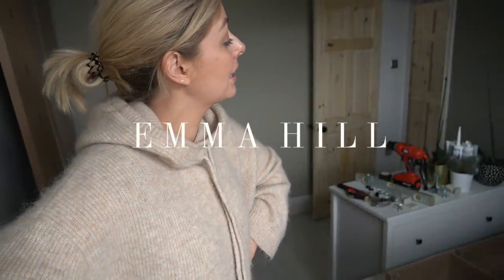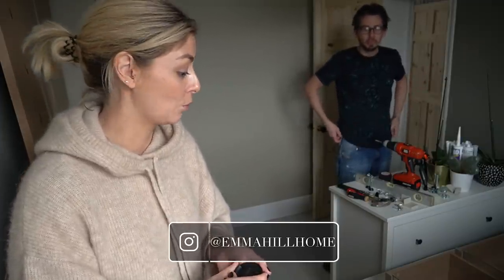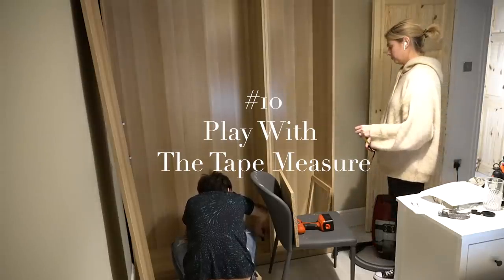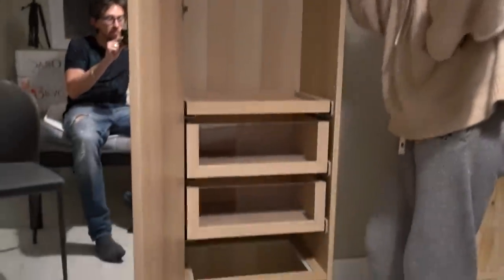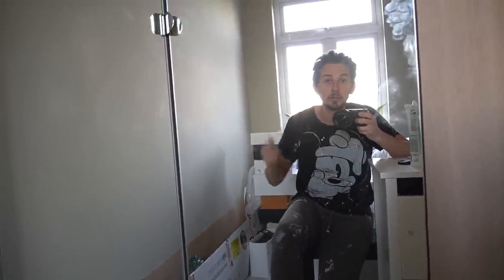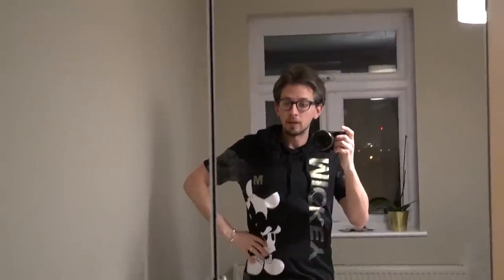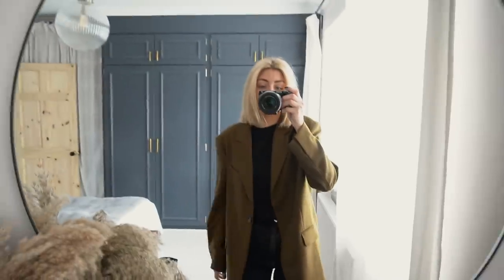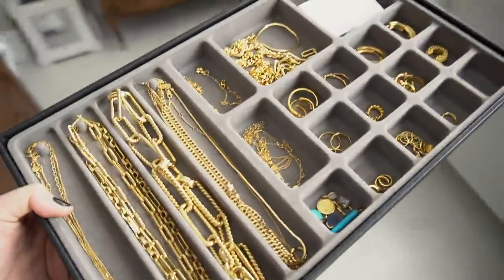Ikea Pax Wardrobe Tour & Print Framing Hack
ALL LINKS/INFO/DETAILS BELOW 👇🏼

BOILER SUIT/OVERALLS
WHITE/GREEN T-SHIRT - AMERICAN VINTAGE (old)

COLOUR ON NAILS - 'LIQUID VINYL' GEL BY ORLY

GUEST ROOM DETAILS/LINKS:

1 x 100x35x236cm frame
1 x 50x35.236 frame
1 x FORSAND door
2 x VIKEDAL doors
Various drawers and fittings inside. We used the Pax wardrobe planner online to figure out what he wanted in there and where they would go, you can find that planner here

A1 FOAM BOARDS - 4 FOR £10 AT HOBBYCRAFT

GLAZERS TOOL (Don't use the points that come with the tool, they're crap, get the ones below 👇🏼)
GLAZERS POINTS (LITTLE METAL THINGS)

LAMP - THIS IS A MIX OF 2 LAMPS WHICH WE ALREADY OWNED
(WE USED THE LINEN SHADE ON THE CELINE LIGHT)
SADLY THE SHADE CAME FROM AN OLD ZARA HOME LAMP WHICH IS NO LONGER AVAILABLE BUT YOU CAN FIND A SIMILAR SHEADES